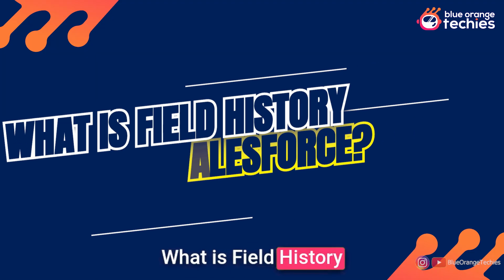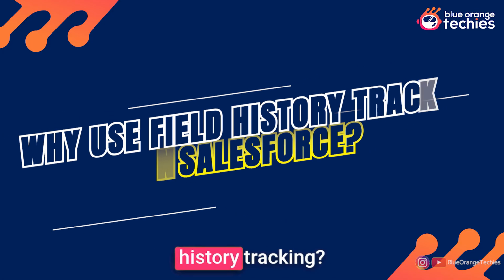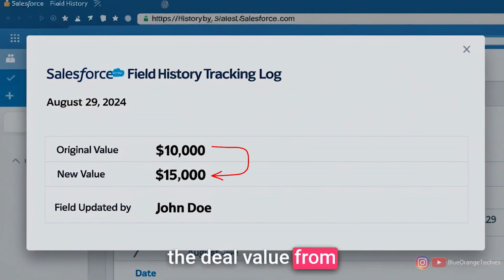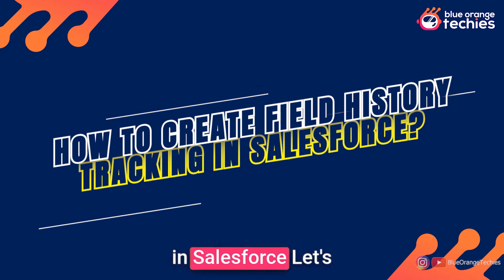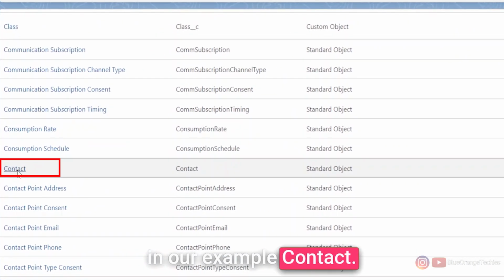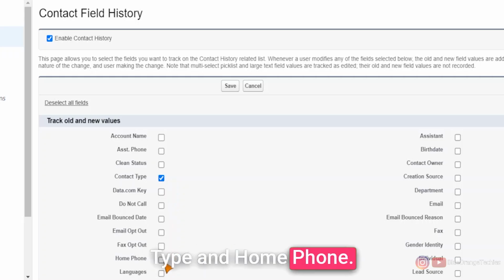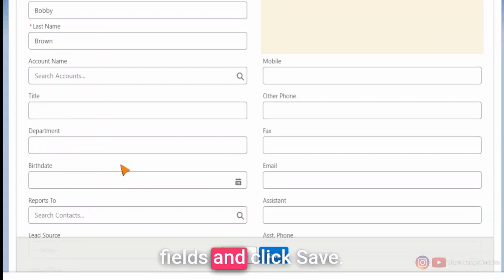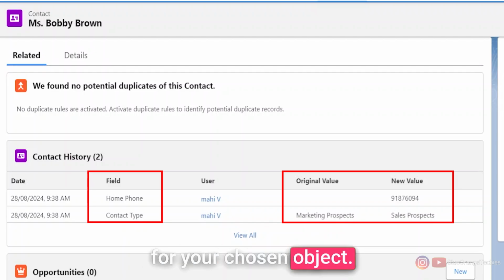#21 Field History Tracking in Salesforce?|How to create Field History Tracking?|Salesforce Tutorial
In this video, we dive deep into the concept of Field History Tracking in Salesforce. Whether you're a Salesforce beginner or a seasoned professional, understanding  Field History Tracking is crucial for an efficient data management.

In this video, we’ll cover:

What is Field History Tracking in Salesforce?
Why Do We Use Field History Tracking?
How to Create Field History Tracking in Salesforce?

Field History Tracking in Salesforce is a feature that allows you to track changes to specific fields on an object. When enabled, Salesforce logs the old value, new value, and the date/time of the change whenever the specified fields are updated. This information is stored in a history-related list, making it easy to review changes over time and maintain an audit trail.